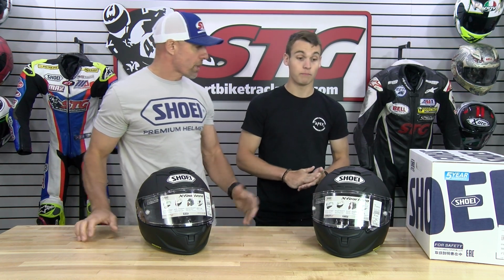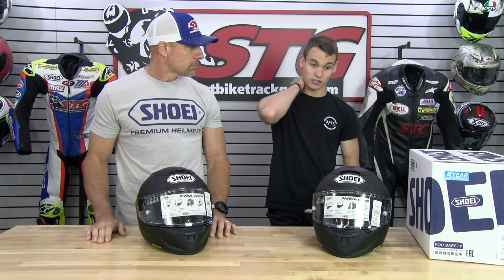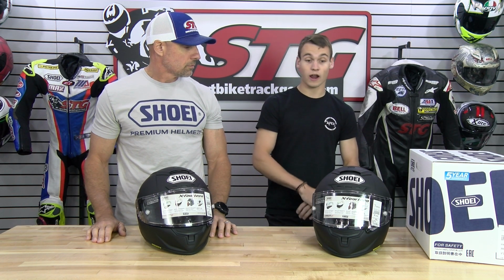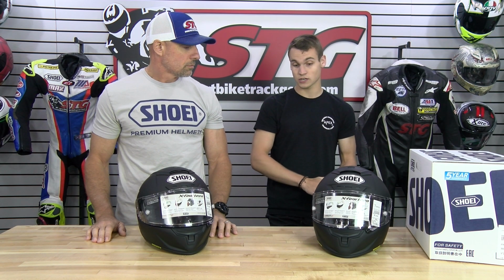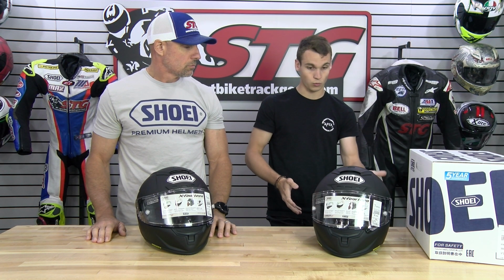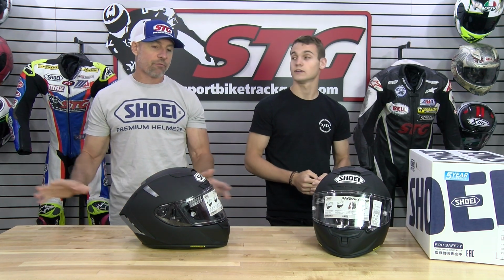Best Motorcycle Helmet Deal of 2023